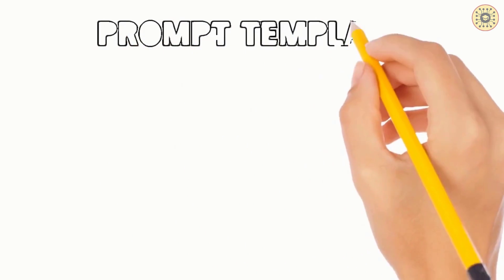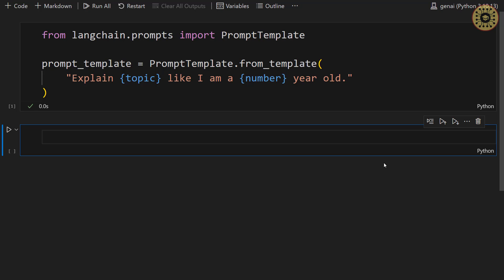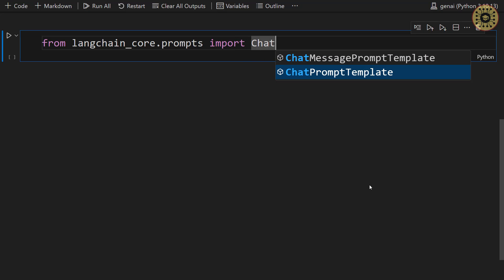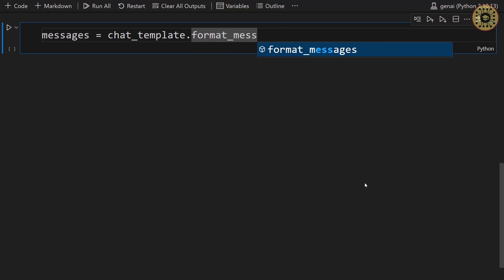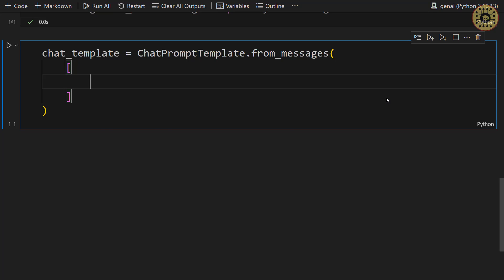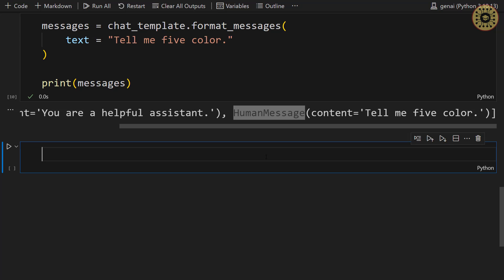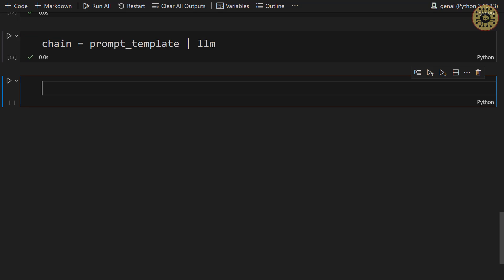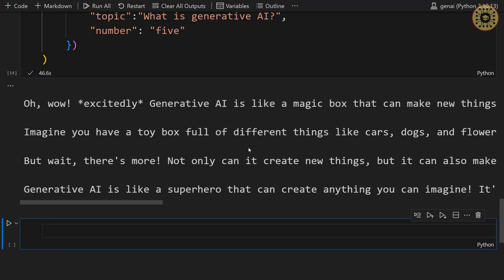LangChain Prompt Templates with Ollama 🔥 Generative AI Tutorial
Today, we'll cover how to work with prompt templates in the new version of LangChain. To show this, I'm going to use Ollama.

00:01 Introduction
00:53 Prompt template
02:33 Chat prompt template
07:38 How to use templates with LLM?